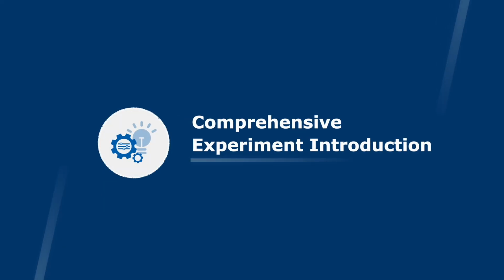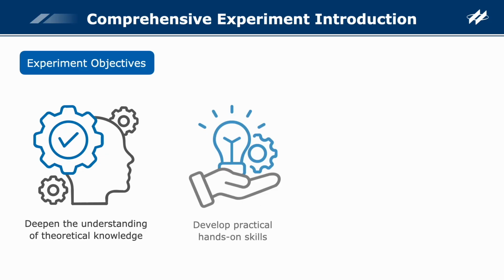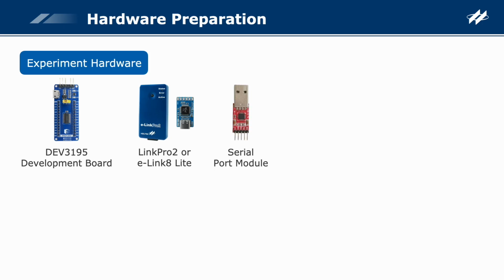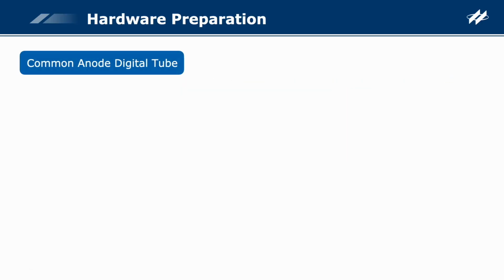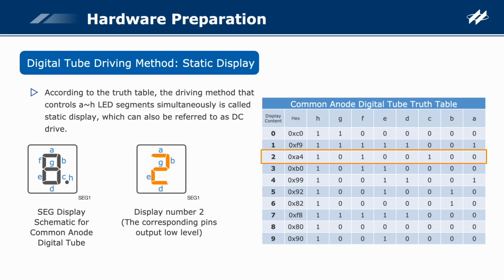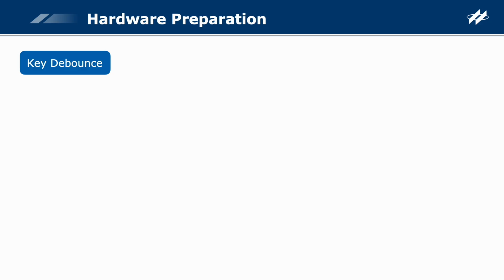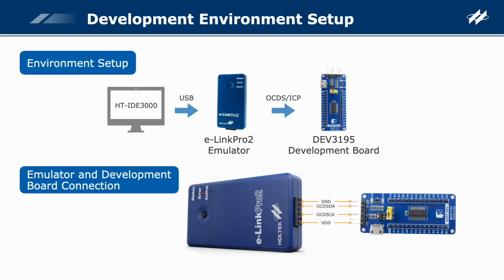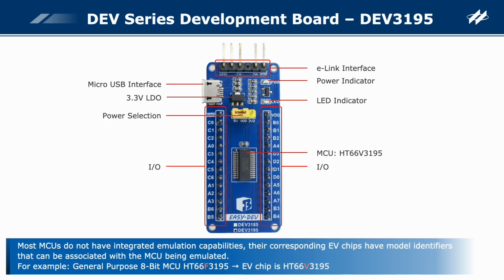HT8 MCU Basic Tutorial – Comprehensive Experiment Basic Knowledge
0:00 Opening
0:35 Comprehensive Experiment Introduction
2:30 Hardware Preparation
6:56 Development Environment Setup
8:47 Program Example Download Method